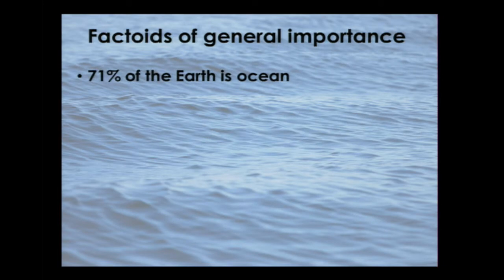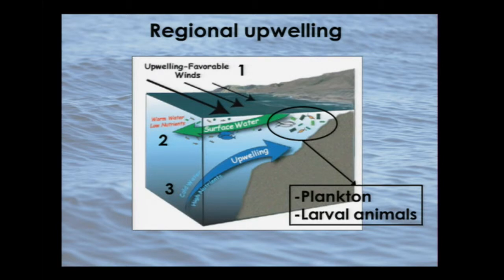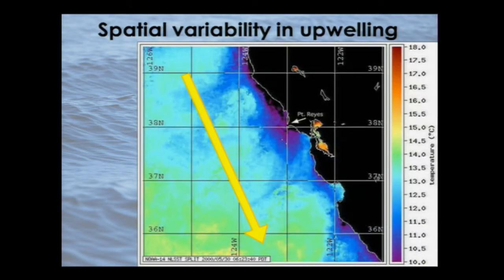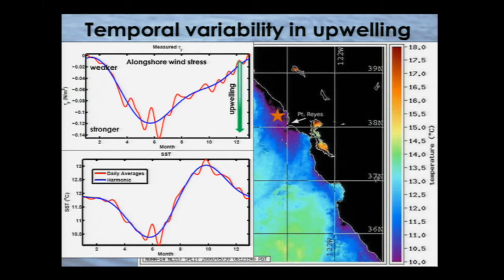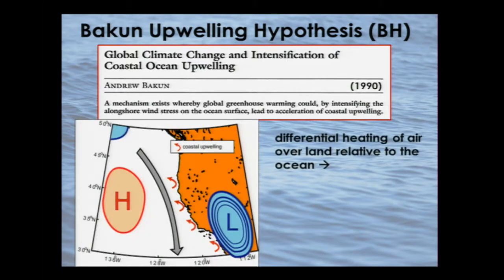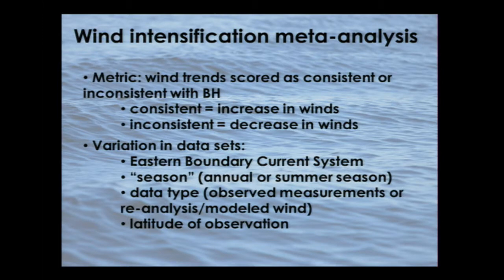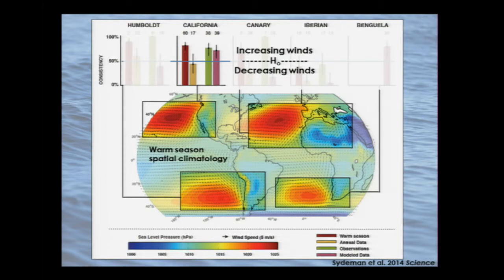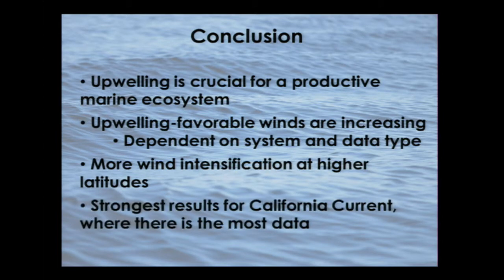Sarah Ann Thompson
"Climate Change and Wind Intensification in Coastal Upwelling Ecosystems" -  Presented Sept 10, 2014 at the Fifth Annual Pacific Northwest Climate Science Conference